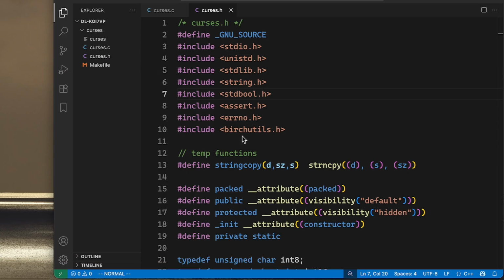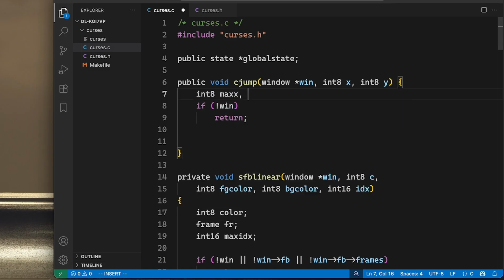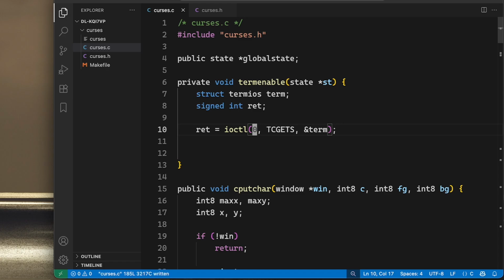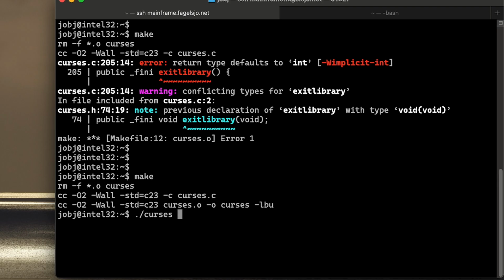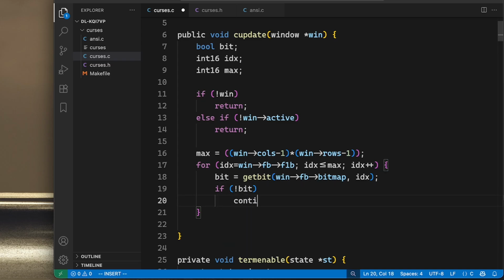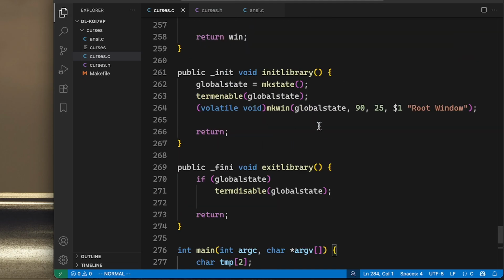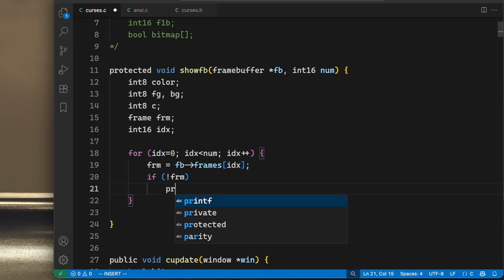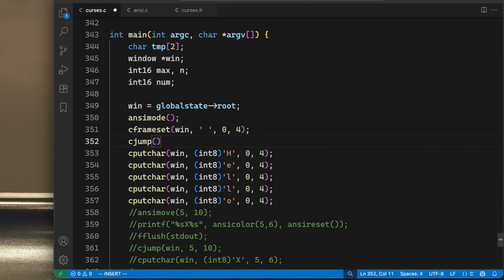02 Putting things onto screen - Your own ncurses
We are writing our very own (n)curses library, completely from scratch, and today we are writing all the functions necessary to actually put things on the screen, with foreground and background colors. We will have full control over the console, being able to update text wherever we want.

When we are done with the code of today's episode, we will have finalized all these functions:

private framebuffer *mkfb(int16);
public window *mkwin(state*,int8,int8,int8*);
private state *mkstate(void);

public _init void initlibrary(void);
public _fini void exitlibrary(void);

private void sfblinear(window*,int8,int8,int8,int16);
private void sfbxy(window*,int8,int8,int8,int8,int8);
private void updatewin(window*,int8,int8,int8);

private void termenable(state*);
private void termdisable(state*);

public void cputchar(window*,int8,int8,int8);
public void cjump(window*,int8,int8);
public void cupdate(window*);
public void cframeset(window*,int8,int8,int8);

protected void ansimove(int8,int8);
protected int8 *ansicolor(int8,int8);
protected int8 *ansireset(void);
protected void ansimode(void);

protected void showfb(framebuffer*,int16);
protected void showwin(window*);
protected void showstate(state*);

Happy coding!
JB

References

2. New course: Code a C compiler in Javascript

3. Ansi codes

00:00:00 Introduction
00:03:02 cputchar() function
00:39:15 Setting up the terminal
01:13:43 Testing things out 🍒
01:26:42 ANSI codes
01:36:46 Main event: the cupdate() function
02:22:38 Difficult troubleshooting
02:50:55 cframeset() function